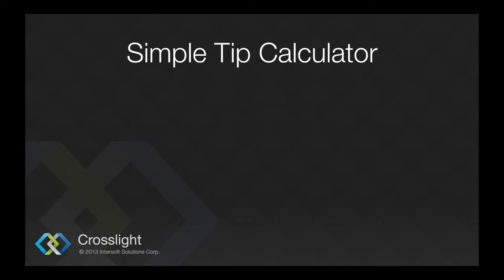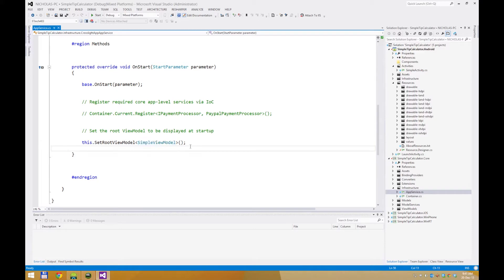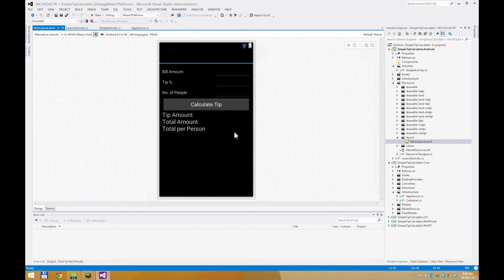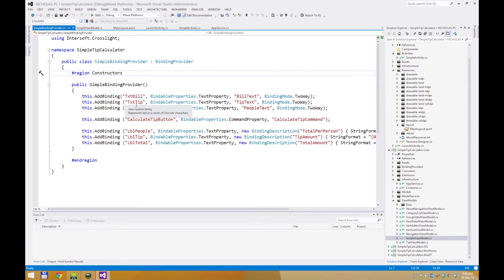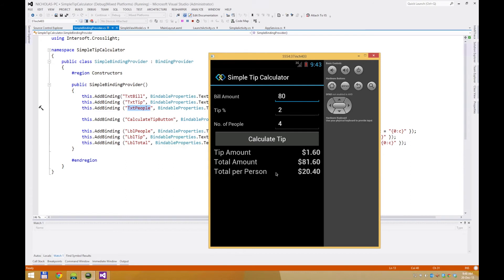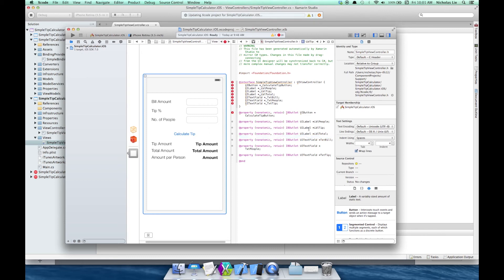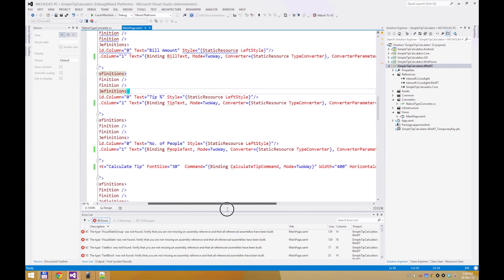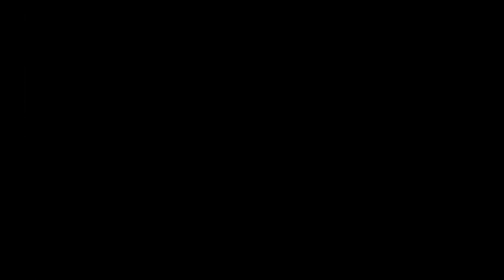Building Simple Tip Calculator App using Crosslight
This video tutorial explains how you can build a simple tip calculator app using Crosslight within minutes that target all four major platforms at once (Android, iOS, Windows Phone, Windows 8). This video aims to highlight the data binding capabilities in Crosslight that leverages the MVVM pattern found in .NET applications to mobile apps development. You can find the source code for this video in our GitHub